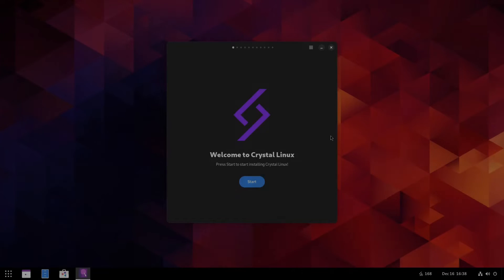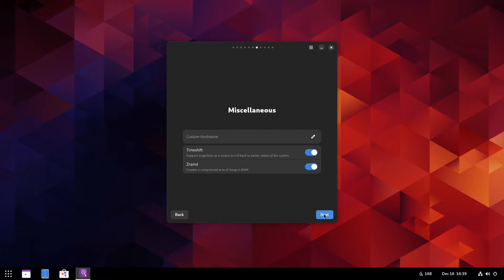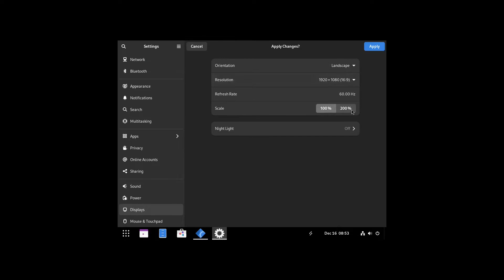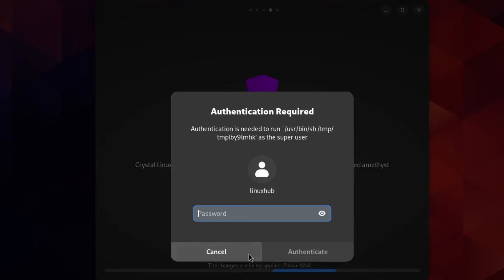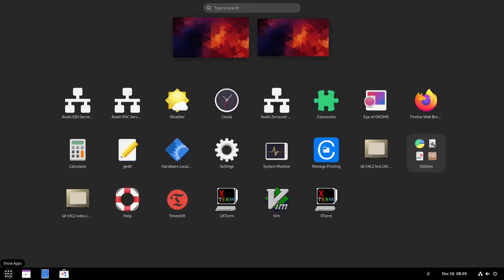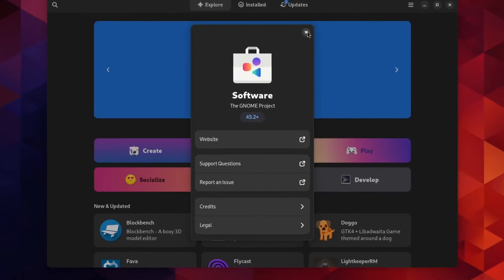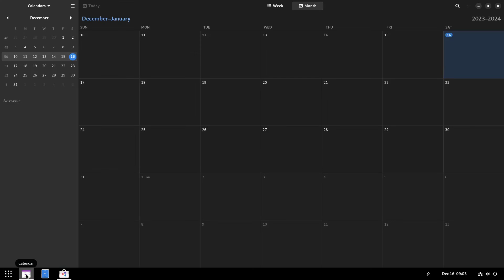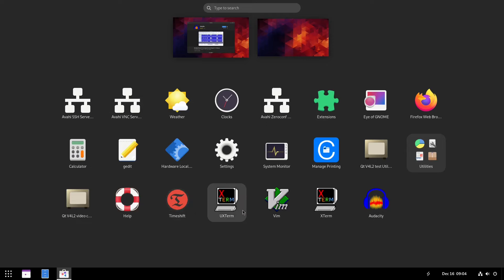Crystal Linux - Install and Overview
About
Crystal Linux Is a Brand New Arch Linux Based Distribution. Friendly, Powerful and Easy to Use.
Amethyst
Amethyst is a fast, efficient and lightweight AUR helper and Pacman wrapper. Made for Crystal, compatible with any Arch-based Linux distribution.
Automatic Backups
Backup and Restore your system. Easily boot into Btrfs snapshots.
Onyx built-in
Install Crystal with its in-house desktop experience, a custom GNOME session with a familiar layout. Or choose your favourite!